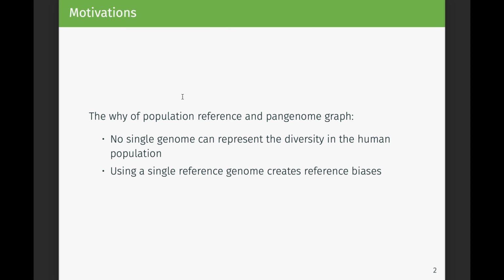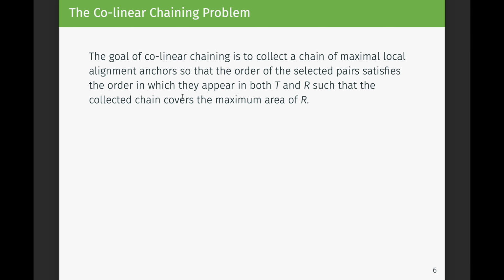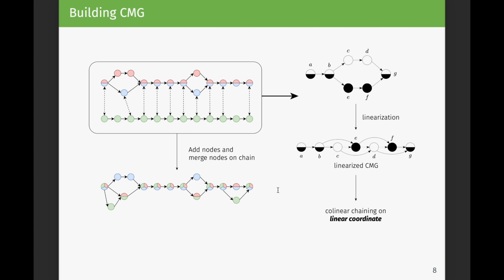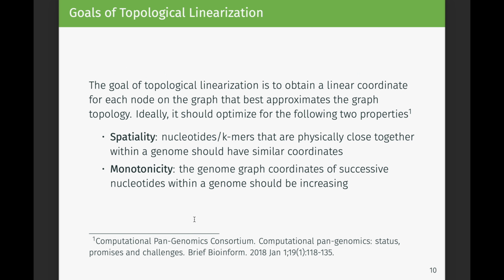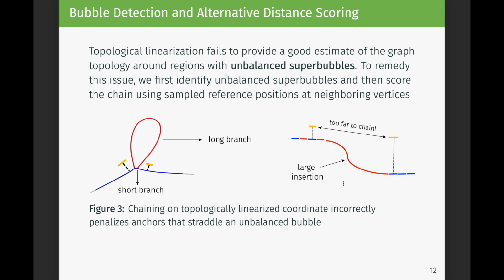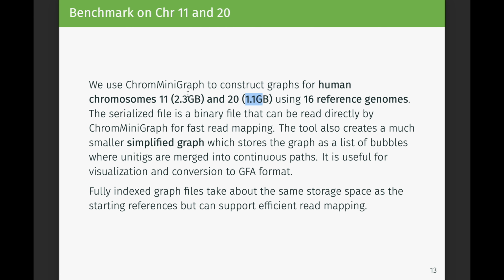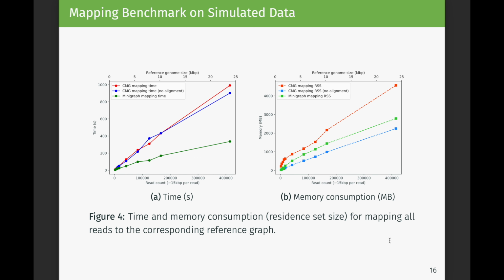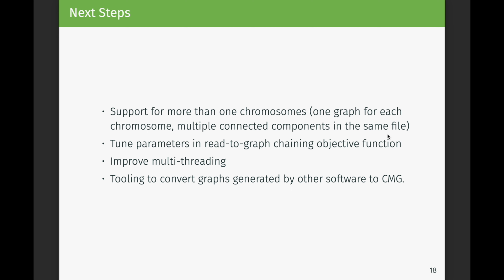ISMB 2023 - ChromMiniGraph Presentation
ChromMiniGraph: Space-Efficient Minimizer-based Pangenome Reference Graph and Haplotype Mapping Tool

Advances in sequencing technologies have enabled construction of individualized references representing genetic variations across populations. However, existing graph genome software has the disadvantage of being memory and storage-intensive, as it often stores complete reference sequences along the graph. We introduce ChromMiniGraph, a tool for constructing space-efficient pangenome reference that uses k-mer sampling to reduce memory and storage requirements while maintaining accuracy. The tool constructs a directed acyclic graph through iterative chaining with colored nodes representing haplotypes, which can be then used to map sequencing reads. ChromMiniGraph maps reads by subsampling them and performing colinear chaining onto a topologically linearized coordinate of the graph using banded dynamic programming. To further improve chaining accuracy, ChromMiniGraph identifies superbubbles in the graph to augment the linearized coordinate with an alternative sparse distance matrix to score anchors that straddle superbubbles. ChromMiniGraph can correctly assign haplotypes to simulated reads with short indels and complex structural variations and successfully map PacBio reads from HG01243 to a reference graph constructed using Human Chromosome 20 reference sequences obtained from the Genome Reference Consortium and 1000 Genomes Project with accuracy and efficiency. Overall, ChromMiniGraph offers a streamlined workflow for creating and visualizing pangenome references, read phasing, and identifying structural variations.

Authors: Jim Shaw, K. Jun Gao, Jared Simpson, Yun William Yu